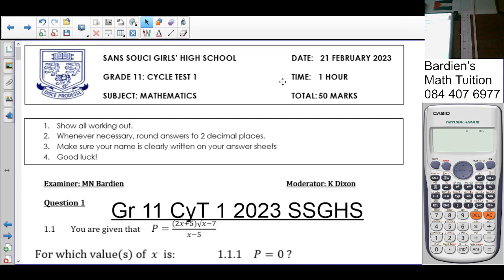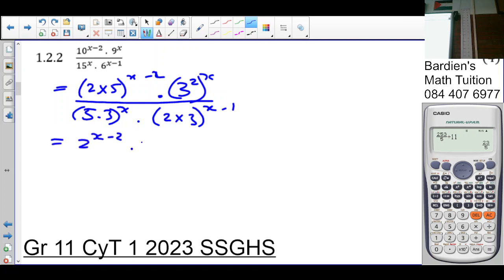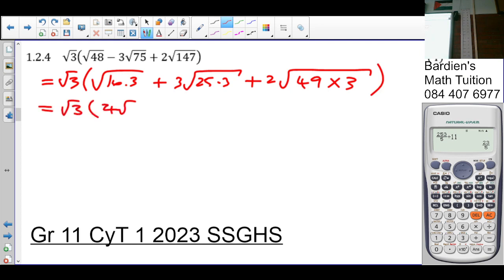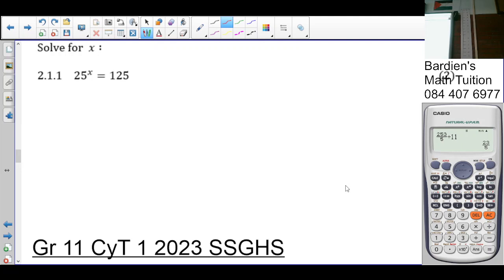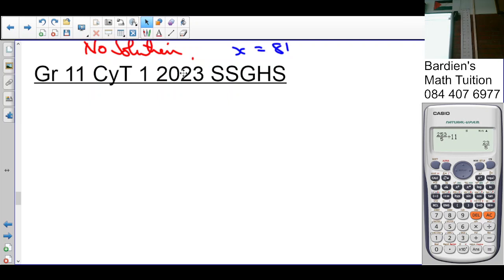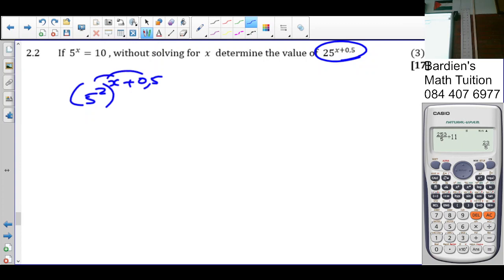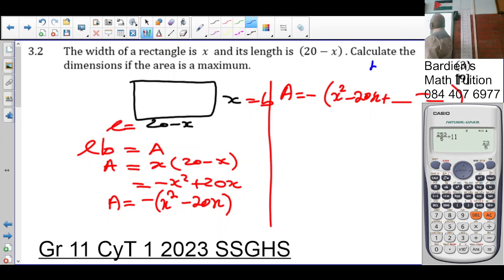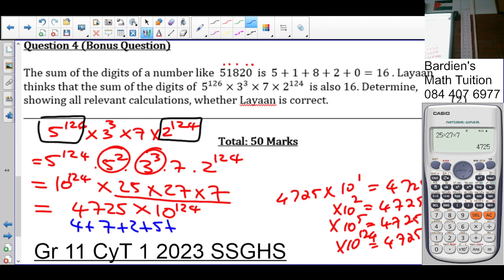Gr 11 CyT 1 2023 SSGHS